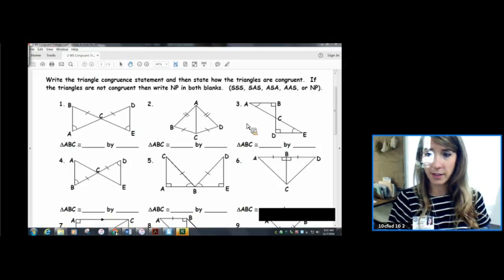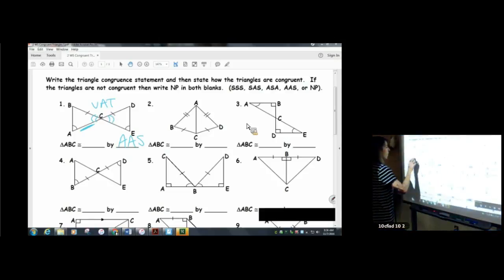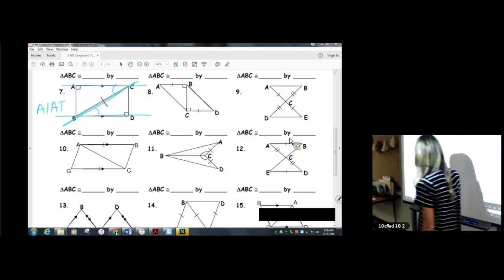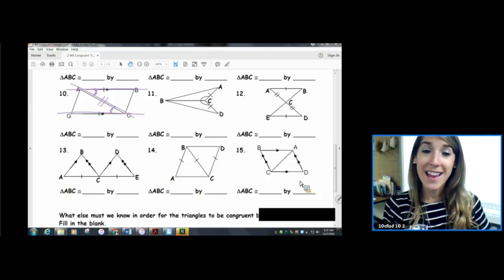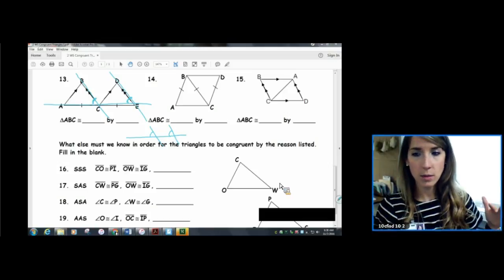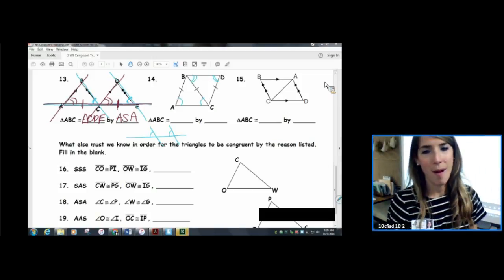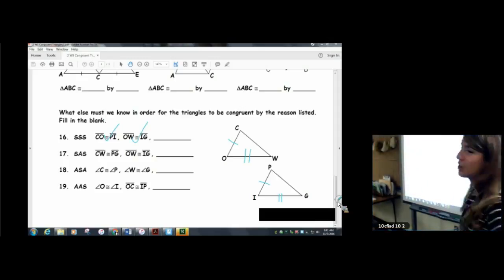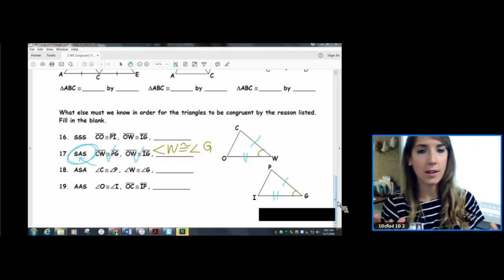Congruent Triangles I #1, 7, 10, 13, 14, 15, 16, 17